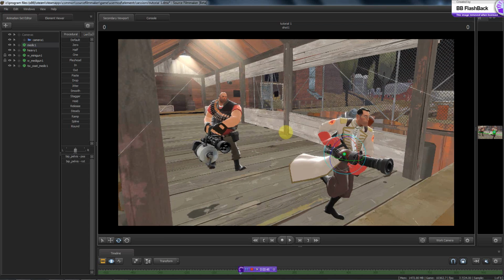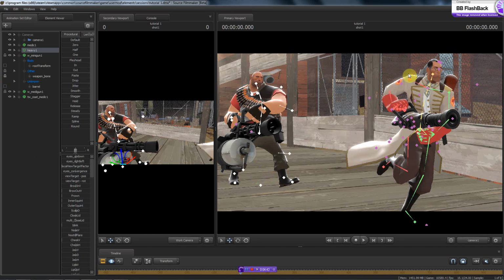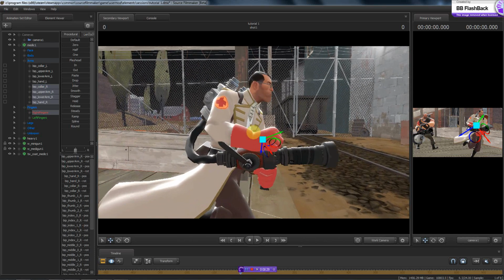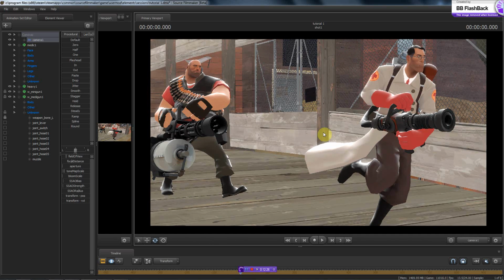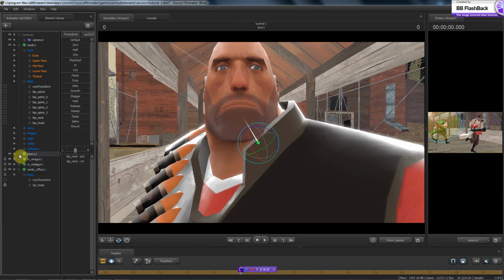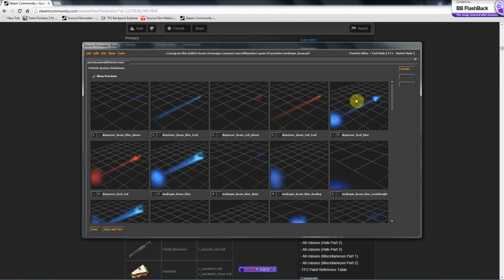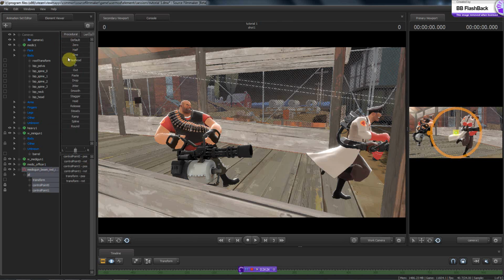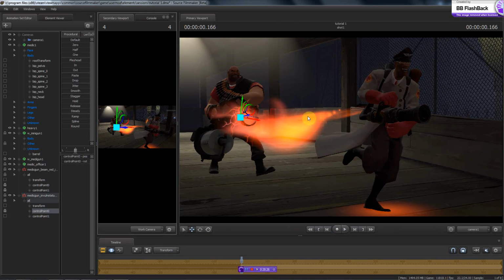[SFM Tutorial] Making a Poster - Part 3 (particles)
Finishing up the poses then starting to add particles. Particle section starts at 20:00 I couldn't leave their faces alone :)